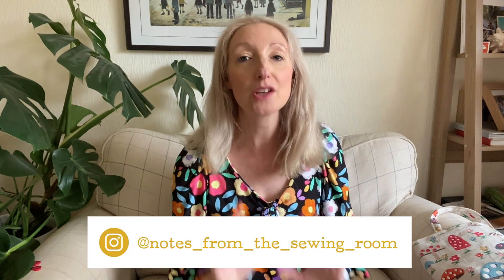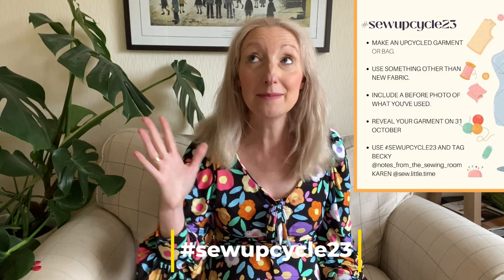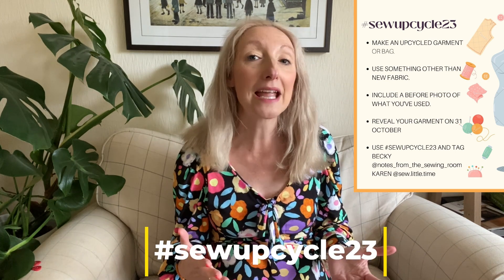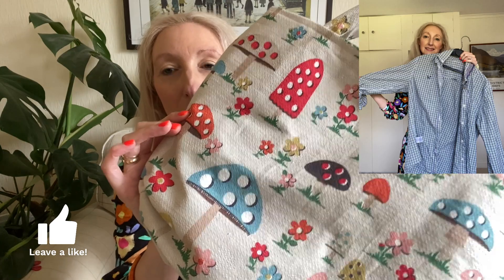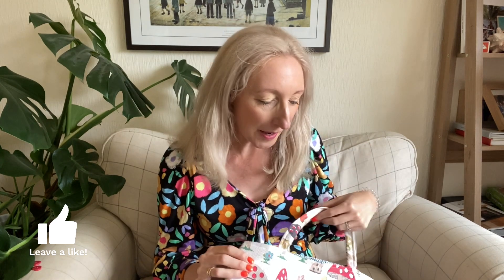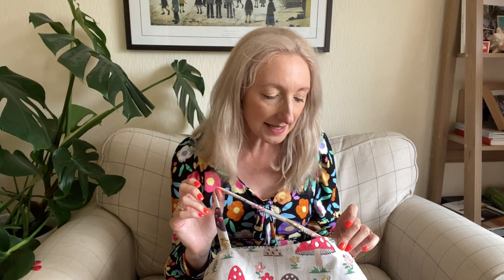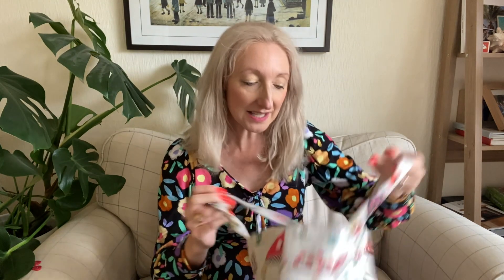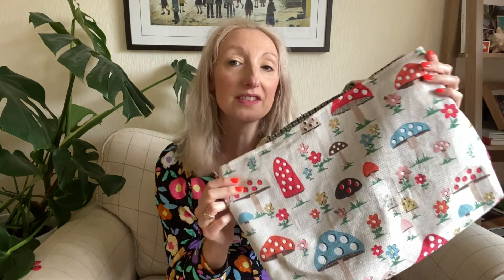Sewing inspiration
Today's video is called Upcycling sewing inspiration

The sewupcycle23 sewing challenge organised by Karen from @sewlittletime and myself is running from 1 Oct to 31 Oct 23. This is happening on Instagram.

Please post your work in progress pictures throughout the month using hashtag sewupcycle23wip and tag both me and Karen on Instagram.

Please post your reveal pics along with an image of a pic of what you have upcycled on 31 Oct to be entered into the random prize draw.

Happy sewing 🧵,

Becky x